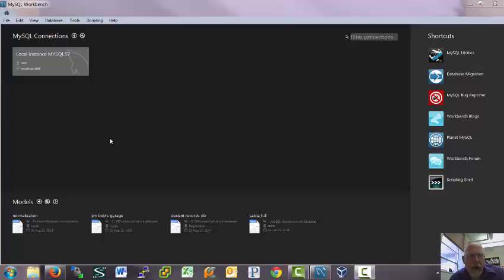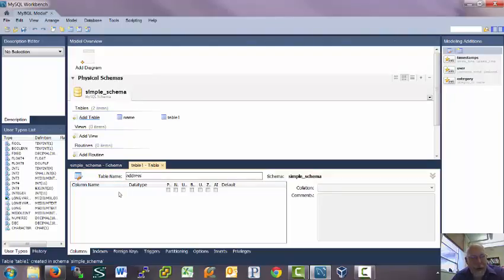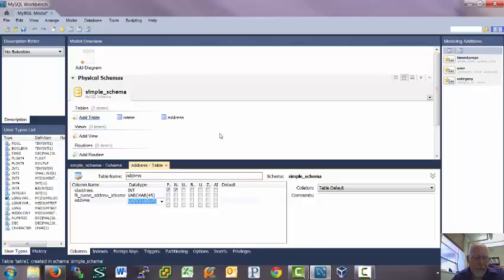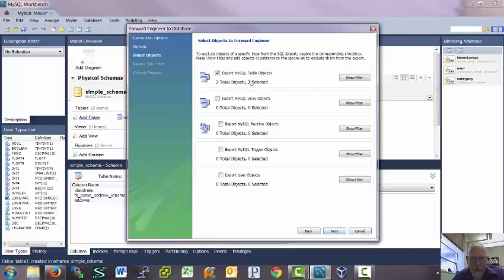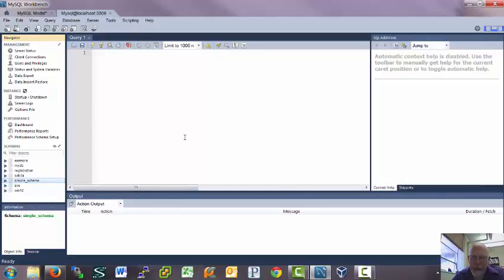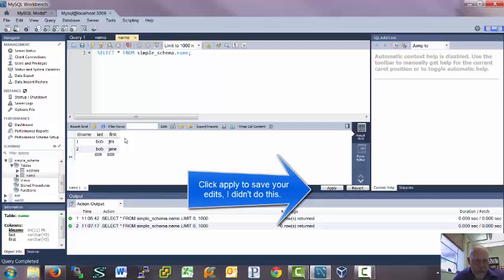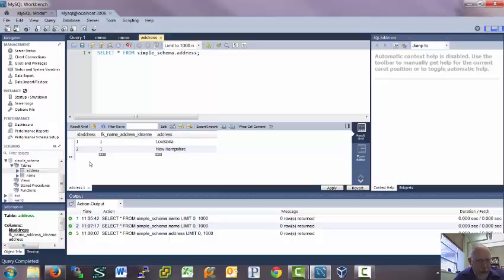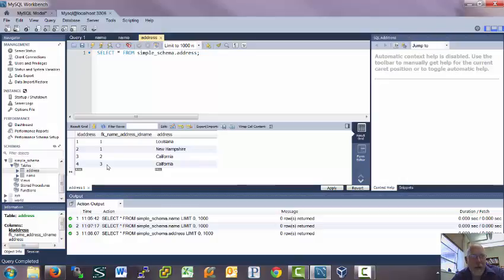Forward engineer a database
Forward engineer a database in MySQL workbench